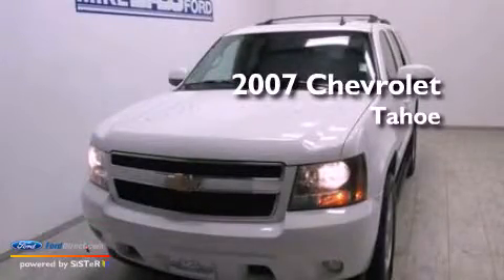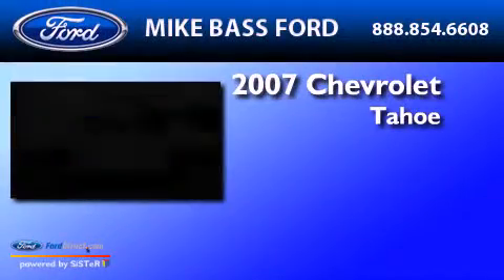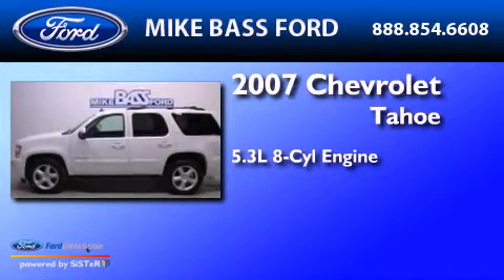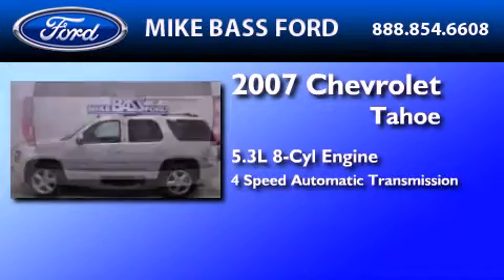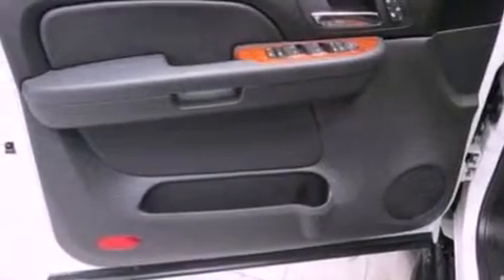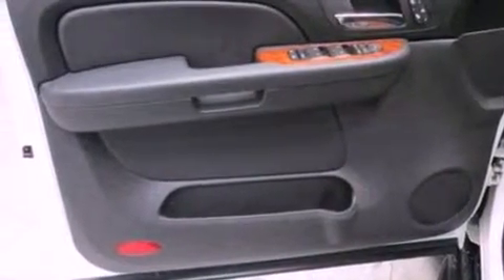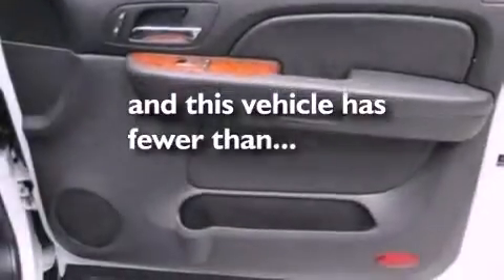Used 2007 CHEVROLET TAHOE Sheffield Village OH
Year : 2007
 Make : CHEVROLET
 Model : TAHOE
 Engine : 5.3L V8 16V MPFI OHV FLEXIBLE FUEL
 Trans . : 4-SPEED AUTOMATIC
 Exterior : SUMMIT WHITE
 Miles : 58,042

 Stock : 000F1078